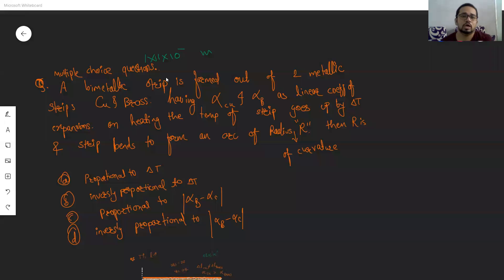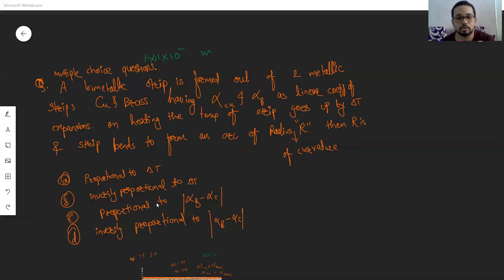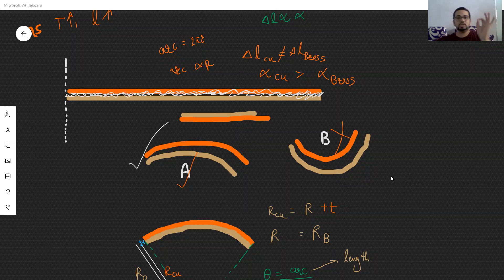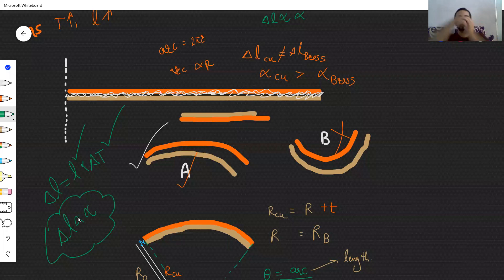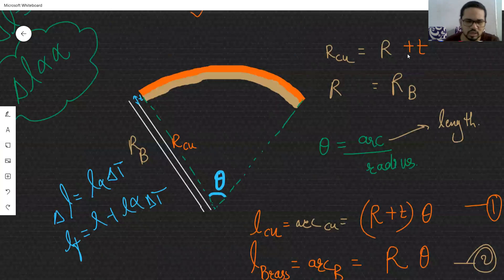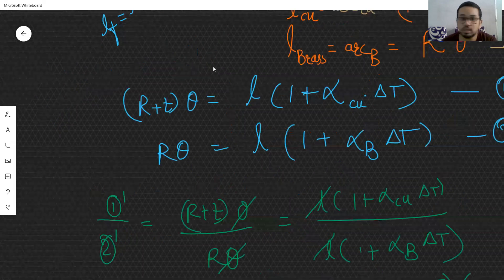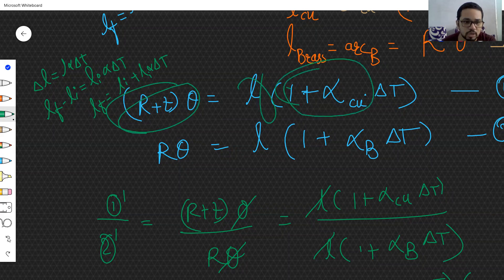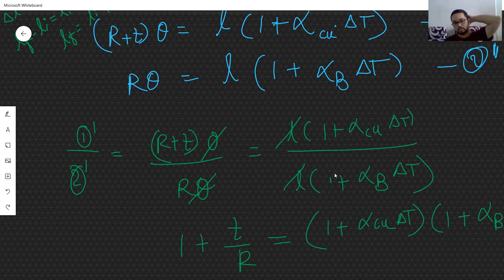Bimetallic Strip JEE Advanced Question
This is the question based on concept Bimetallic Strip asked in JEE Advanced question.

In this session i have discussed about about Free Fall. This video will help you to understand basic formulas and to apply formulas to questions.